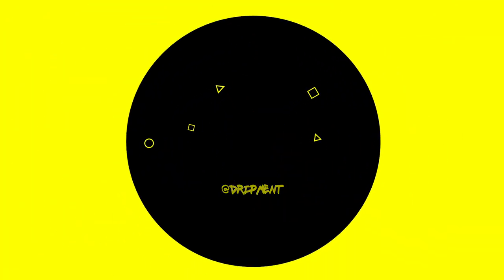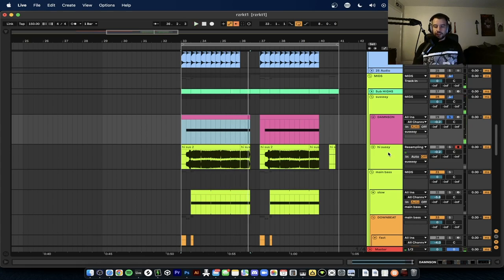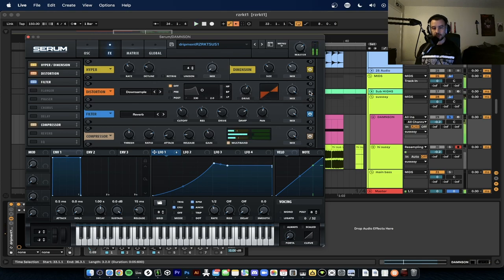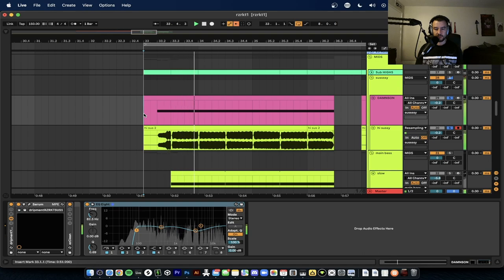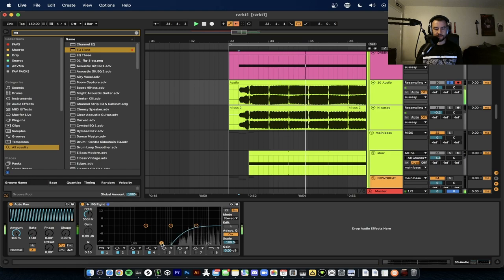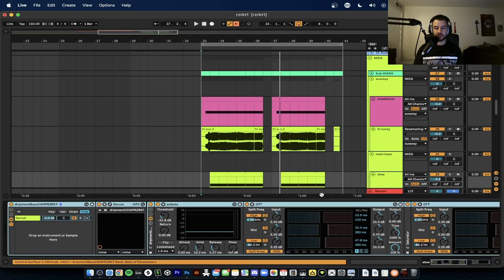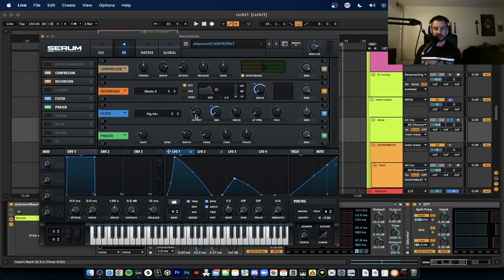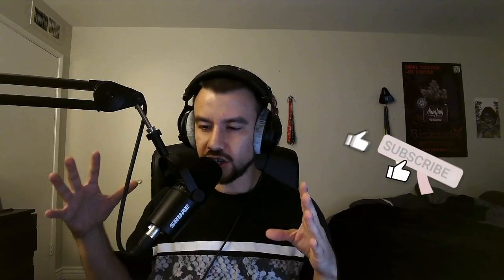How To Make HEAVY Dubstep/RIDDIM Like RZRKT & NRG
Hey everybody this is my first RZRKT tutorial! I show how to sound design and make basses for heavy dubstep like RZRKT and NRG. Should out to his song "Dominance" for helping me figure out the flow.

In this tutorial, you'll learn how to make the sustain bass and hight pitch layer like RZRKT. Similar to music from  Disciple,  Neversaydie, Subsidia, Space Yacht,  and Excisions squad

Timestamps:

0:00 Song previews: Remake and Original

1:30 How to make Rzrkt sustain bass

5:25 Make high pitch sustain layer

8:16 Dubstep Chug Bass / Sustain Post processing

11:54 Outro